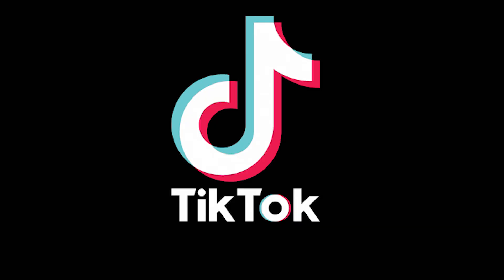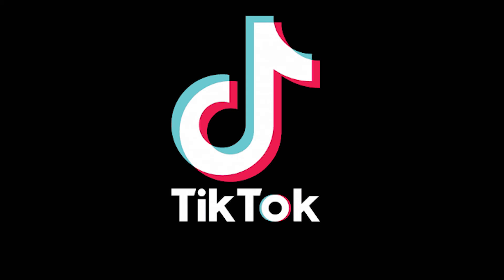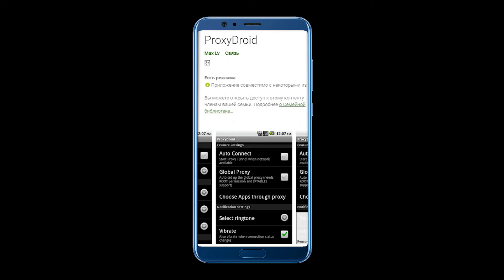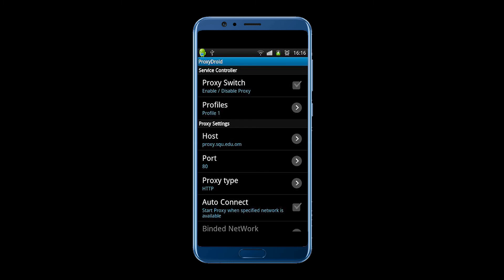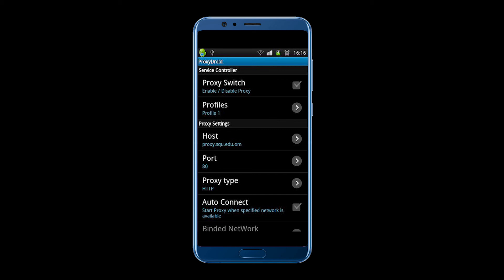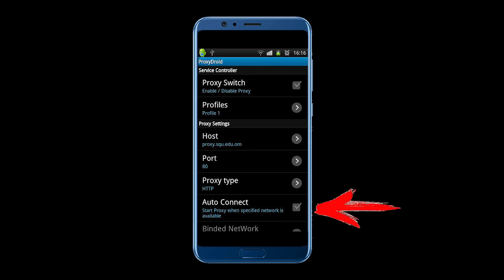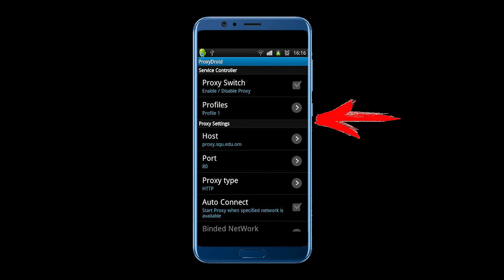How to set up a proxy for tik tok on Android